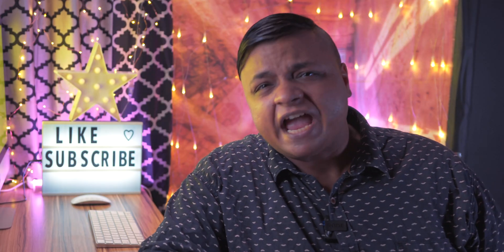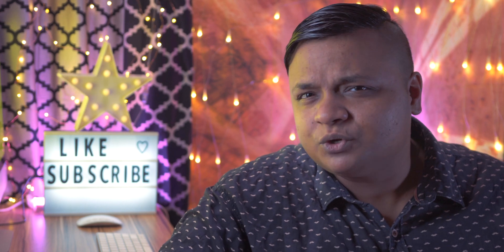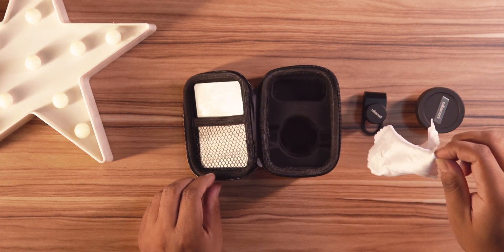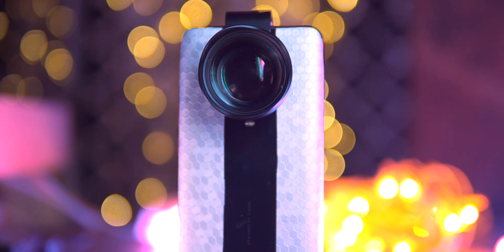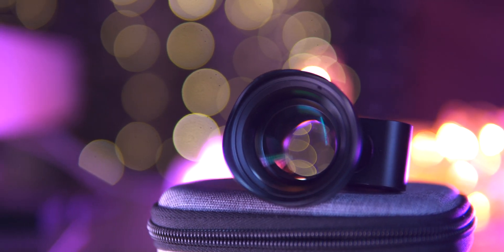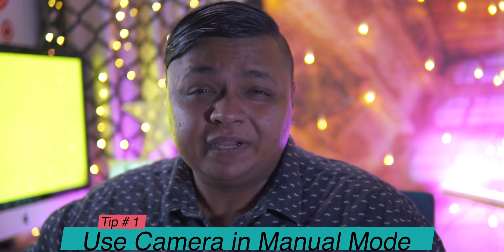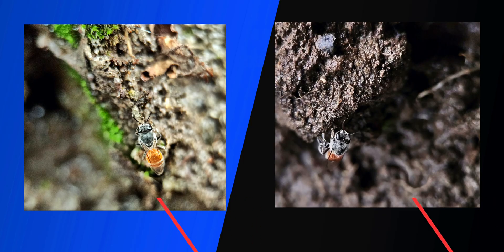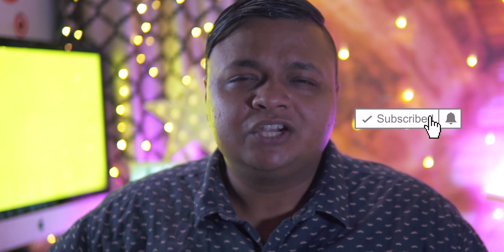iPhone 11 Macro Photography - Ulanzi 75mm Macro Lens Review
This video contains lots of samples of macro pictures and video shot on a smartphone like iPhone 11. Although iPhone 11 is not known for great macro photography, iPhone 11 can do good macro photography with ulanzi 75mm macro lens to shoot great macro video and photos. iPhone 11  does not have a macro lens but Moment makes a macro lens for iPhone 11, however, it is very costly. Ulanzi 75mm macro lens which I have reviewed costs around 50 us dollars and does most of what you get from moment macro lens.

This video contains a lot of ulanzi macro lens sample and macro photography tips and tricks, sort of a tutorial to macro photography on iPhone 11. To get into macro photography on smartphones invest in a good macro lens from moment macro lens or ulanzi 75mm macro lens which is reviewed in the video. That way you can utilize a powerful camera sensor of your smartphone and specialized glass to take some very good macro.

In this video I have reviewed the Ulanzi 75 mm macro lens which came with a really nice travel bag.
You can buy good macro lens like ulanzi 75mm macro lens for 50 us dollars. If you are really interested in doing macro photography buy it and get going with the world of macro photography on your smartphone. And if you really like it, you can then upgrade to DSLR Macro Photography

I am uploading the video in 4K, so that if you have the 4K resolution monitor or TV available you can really compare the details between the two images.